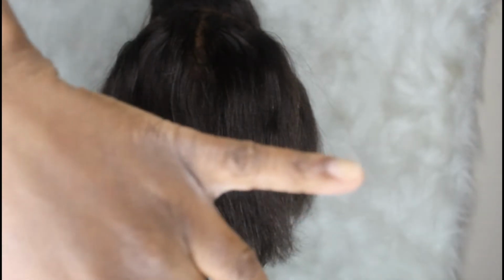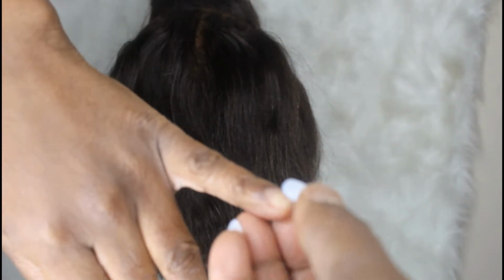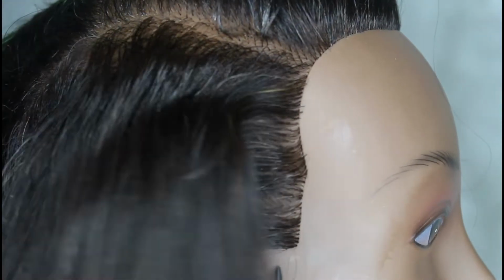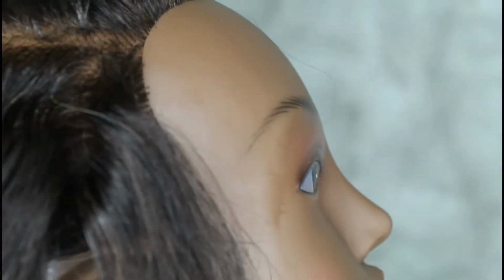STITCH BRAID |HOW TO STITCH BRAID| EASY WITH NAIL | BEGINNER FRIENDLY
Hey you guys, In this tutorial come practice with me. Try this "stitch braids" if your practicing like me. How did I do? CLOSE UP ON MANNEQUIN

Please ask me any questions in the comments below

FAQ: What camera do I use: Canon Rebel T6